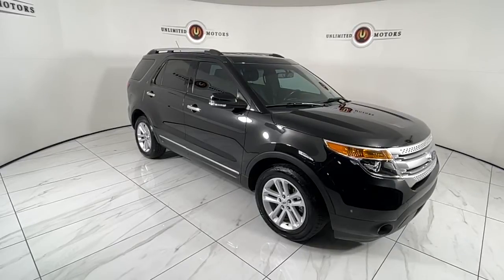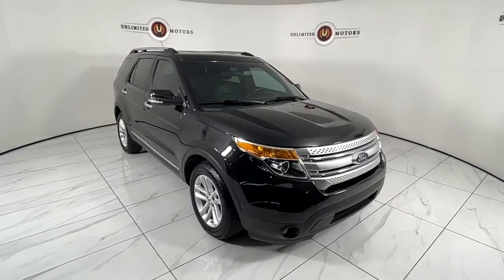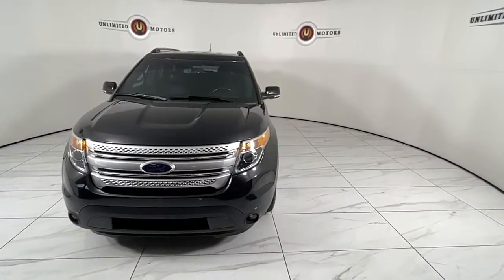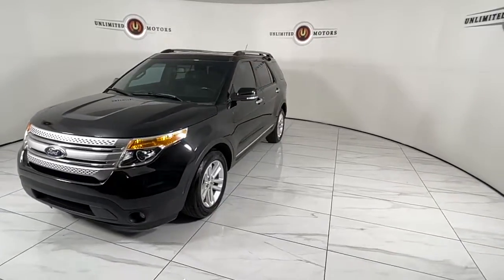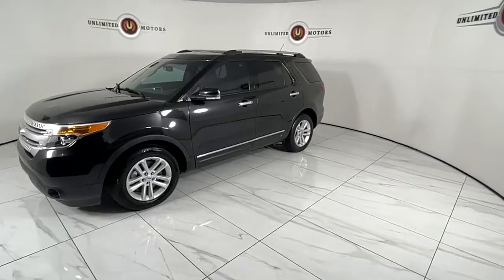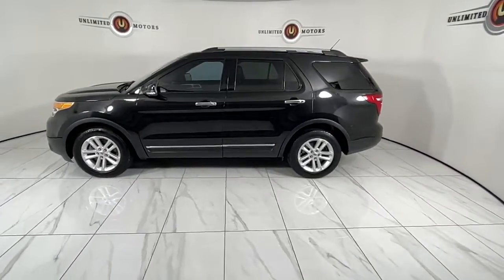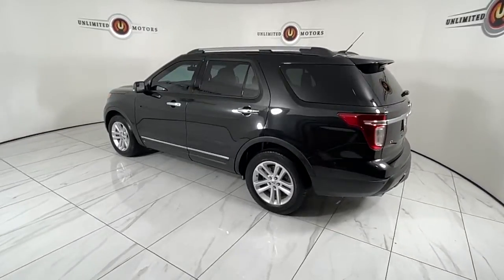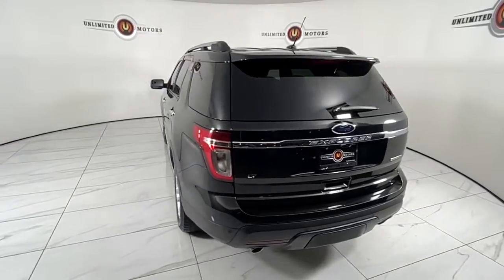2015 FORD EXPLORER Noblesville, Westfield, Hortonville, Carmel, Anderson STK95713T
BLACK Used 2015 FORD EXPLORER available in Noblesville, Indiana at Unlimited Motors Noblesville. Servicing the Noblesville, Westfield, Hortonville, Carmel & Anderson, IN area.

60 N. Mill Creek Road
60 N. Mill Creek Road IN 46062

Air Conditioning; Power Windows; Power Locks; Power Steering; Tilt Wheel; AM/FM CD/MP3; Satellite; AM/FM CD/DVD; Sentry Key; Keyless Entry; Alarm; Available; Dual Front Airbags; Side Airbags; Head Airbags; Rear Head Airbags; Active Seatbelts; All Wheel ABS